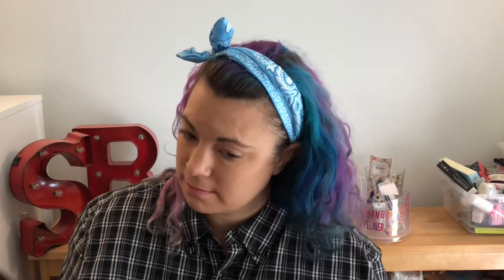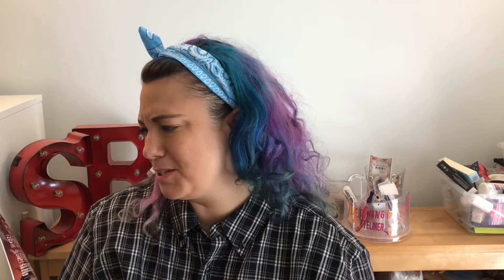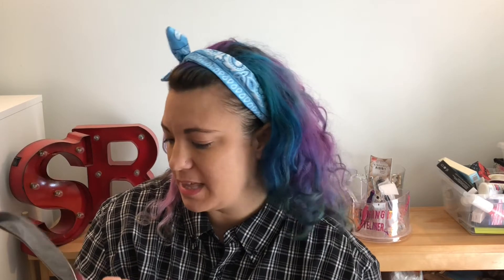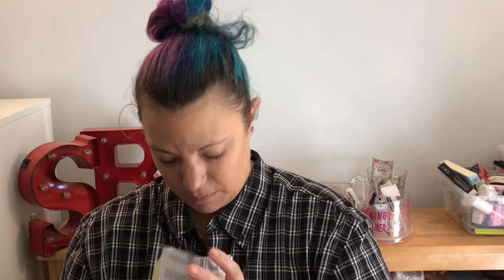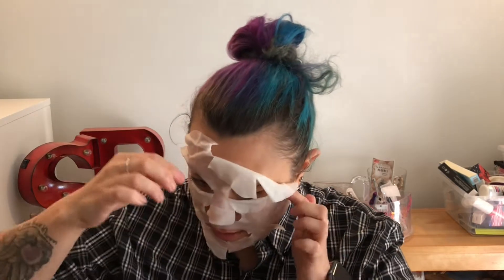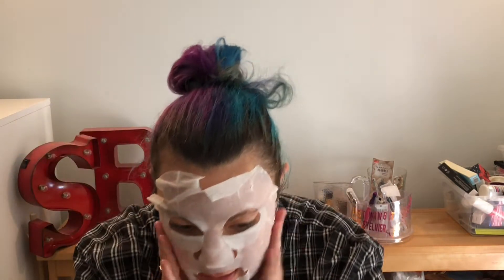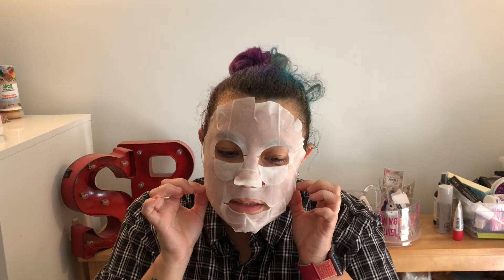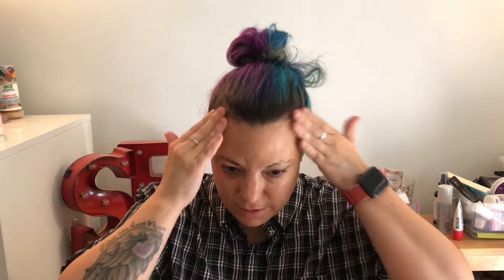Masque bar self tanning face sheet mask review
Hey guys here is  a different kind of sheet mask review. This is a self tanning sheet mask. so my thoughts on this mask are I did get a little bit darker but not as much as I was expecting. I didnt get patchy at all but I wasn't as dark as I thought I was going to get.  I think if I would do this again I would do one one day then another one in a day or two.
if your skin is lighter then mine then this probably would work way better.